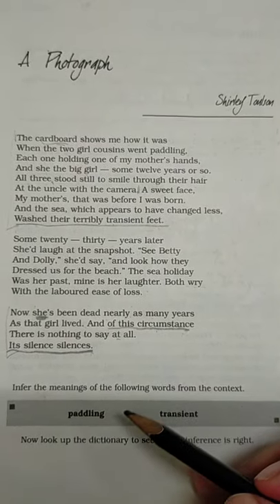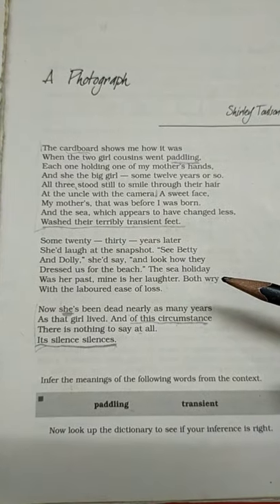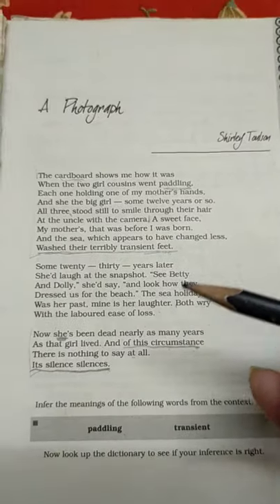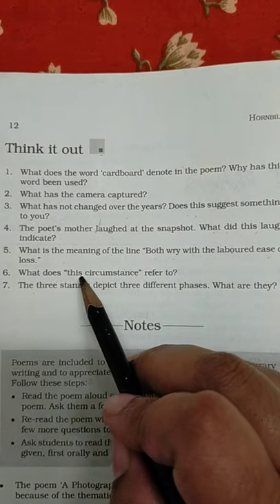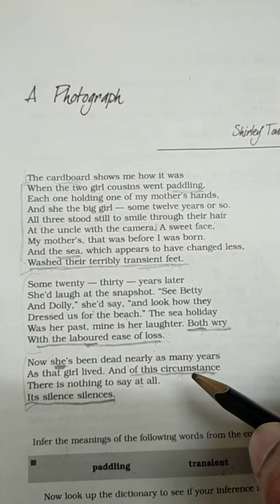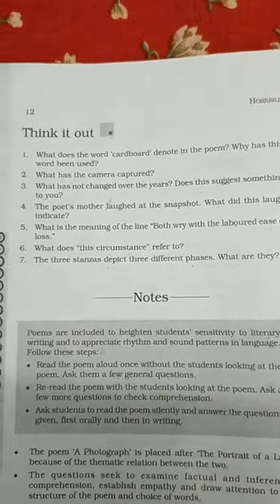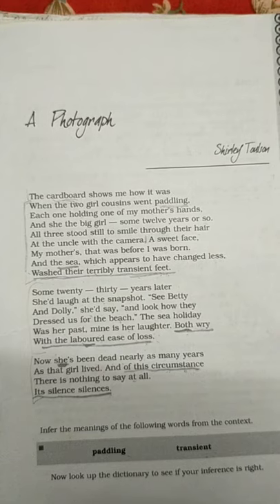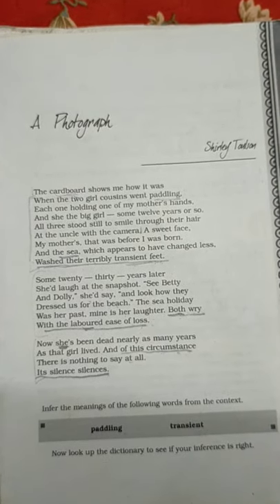Class XI (English Literature) - Book (Hornbill) - Poetry (A Photograph) - Part 2